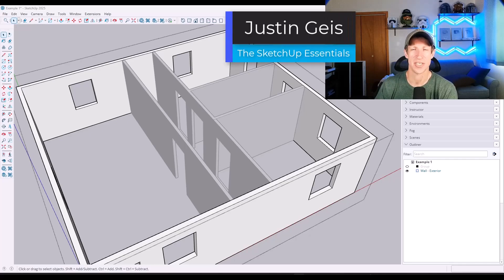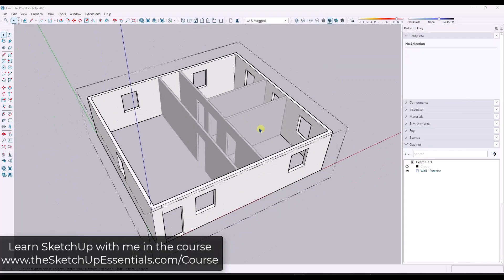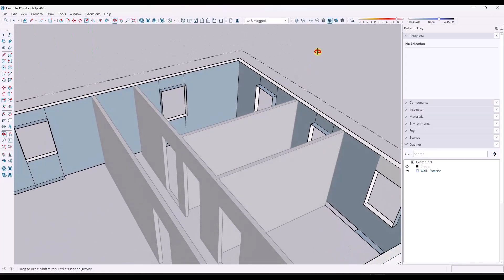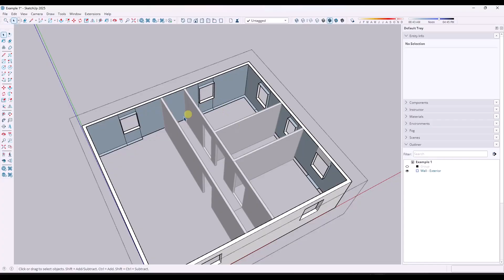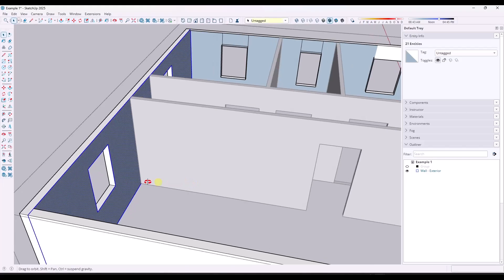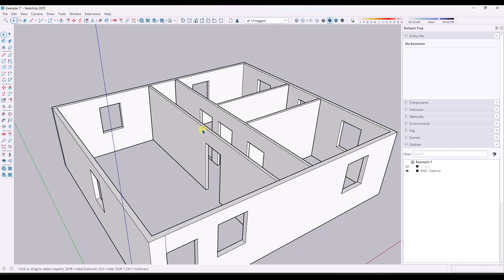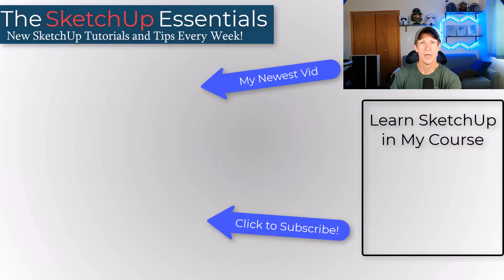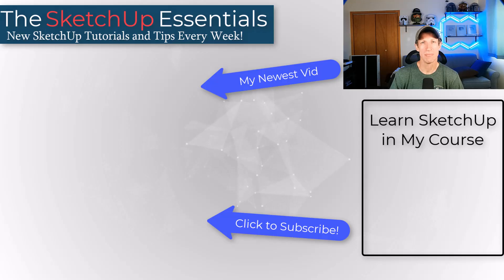The FAST Way to Fix Broken Wall Geometry in SketchUp!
Thanks to Janet for this great tip!

Learn SketchUp with me in THE SKETCHUP ESSENTIALS COURSE